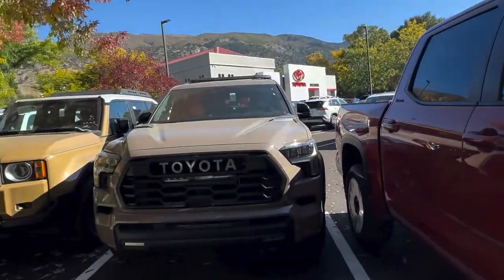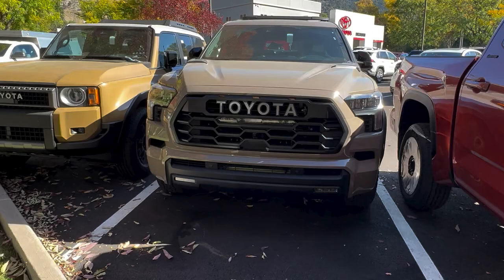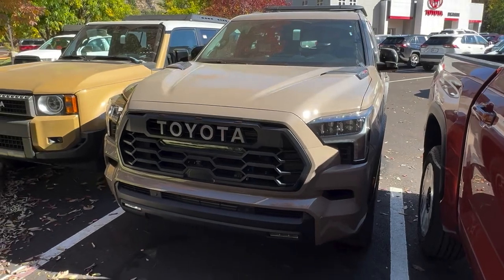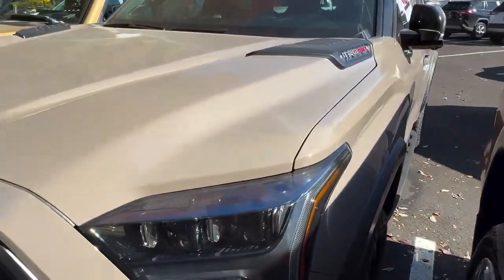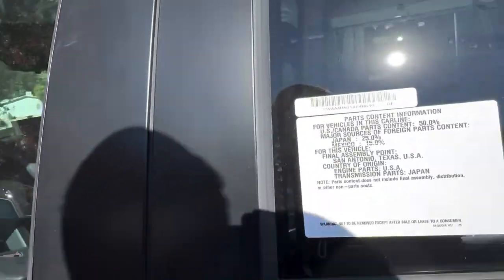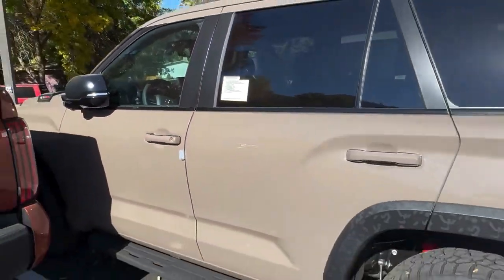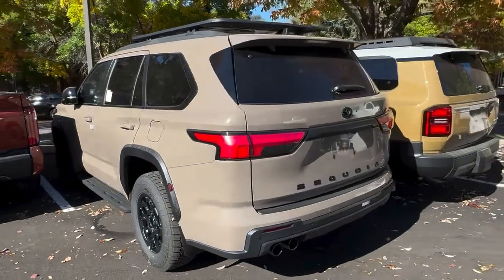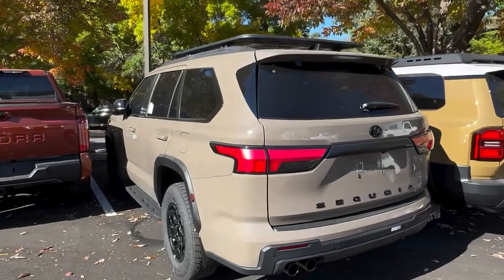Exciting News!, 2025 Toyota Sequoia Pro